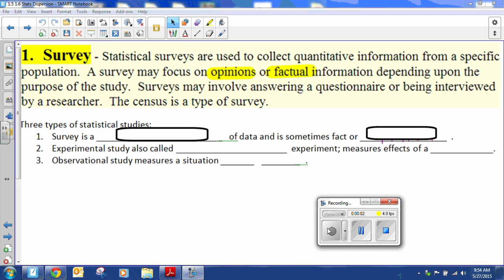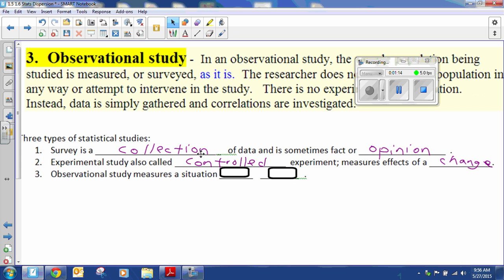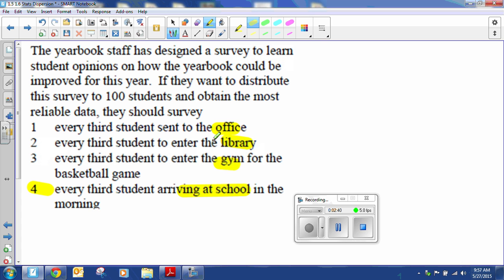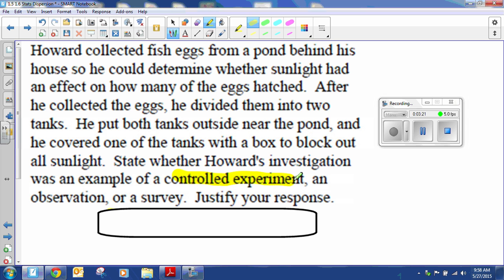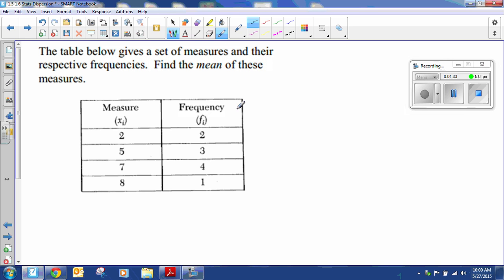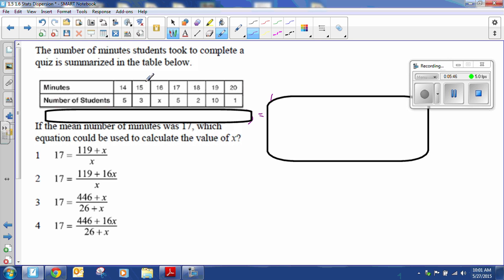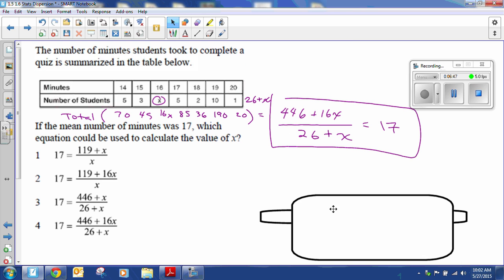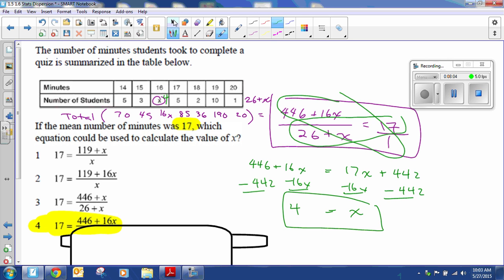12 1 Statistics Studies Missing Data